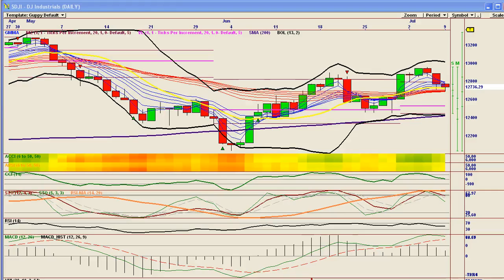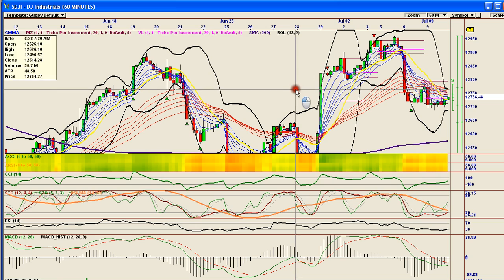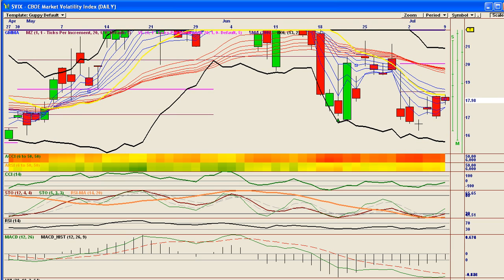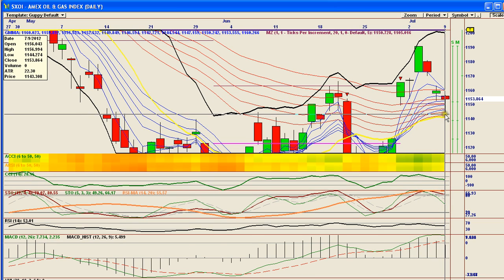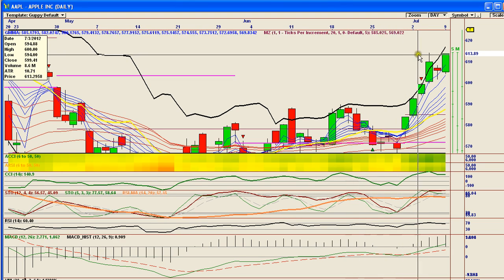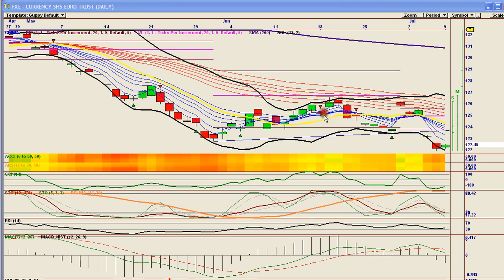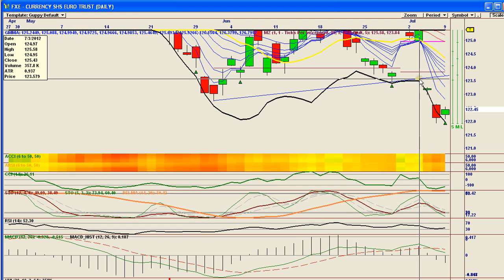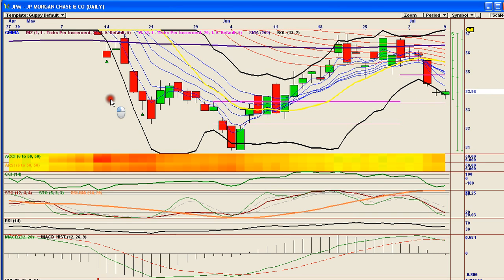Bears In Exile July 9th 2012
DOW, SPX, VIX, TNA, UUP, FXE, GLD, SLV, and all the rest